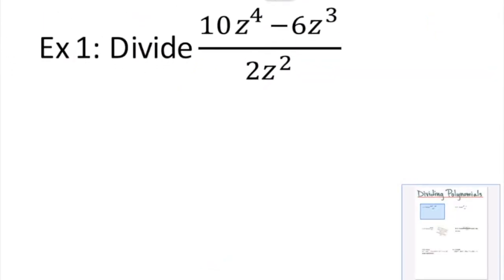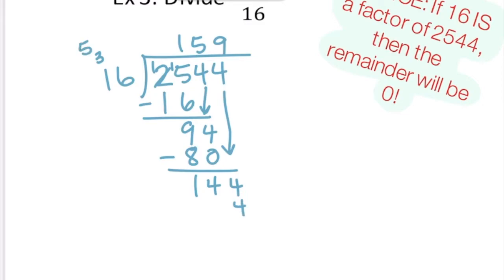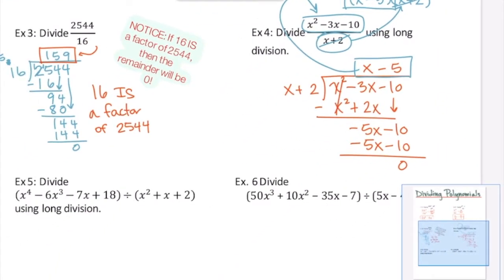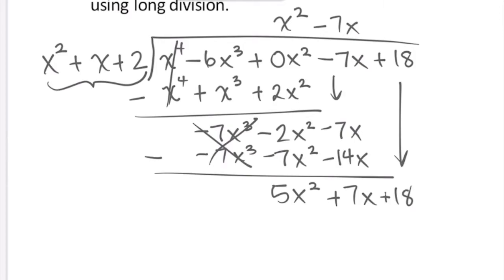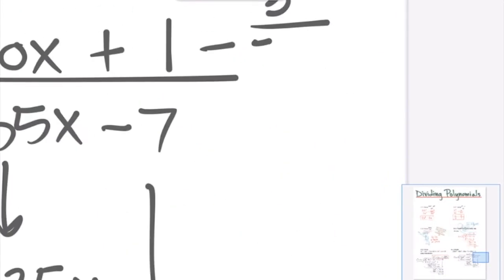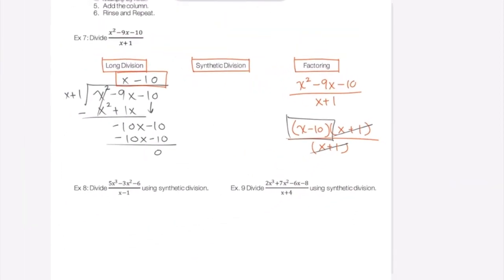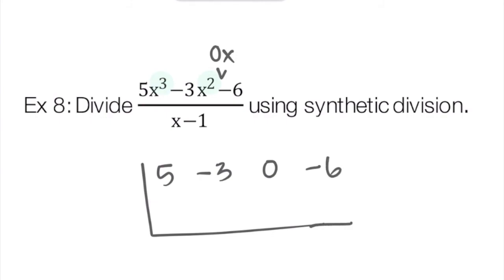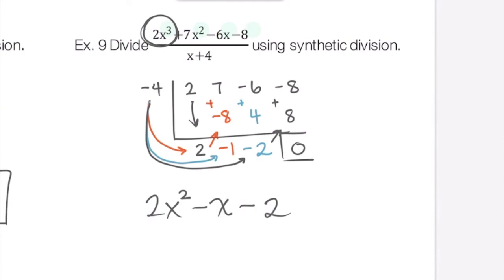Dividing Polynomials - Long and Synthetic Division